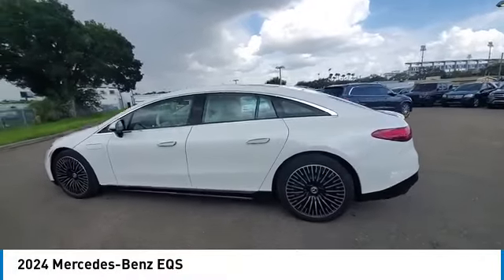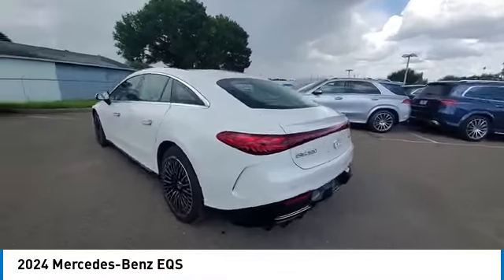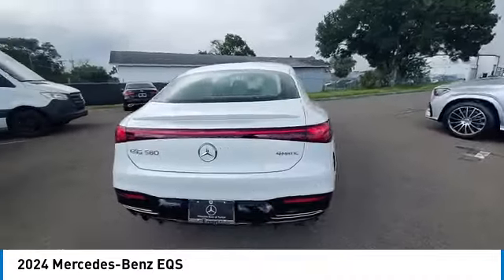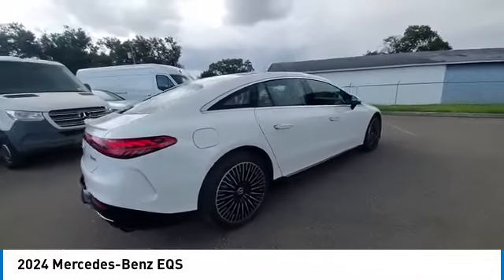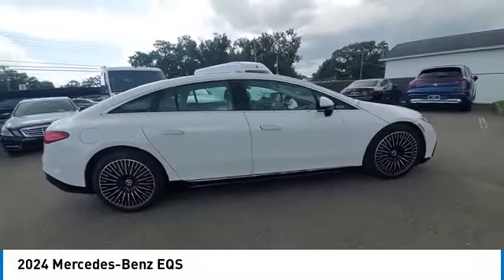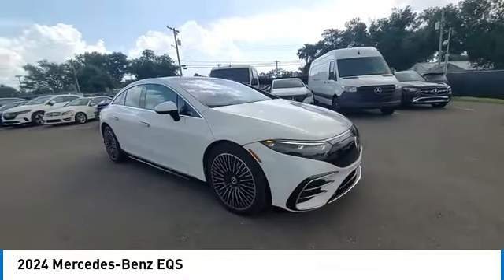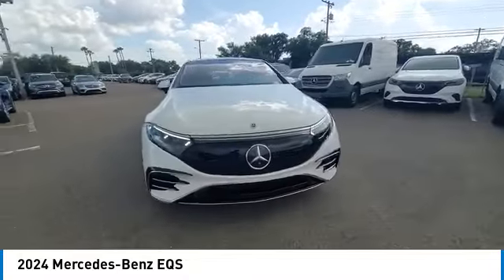2024 Mercedes-Benz EQS CMTL240926